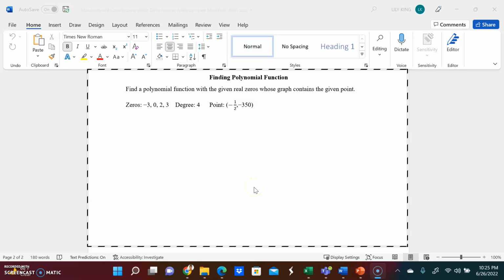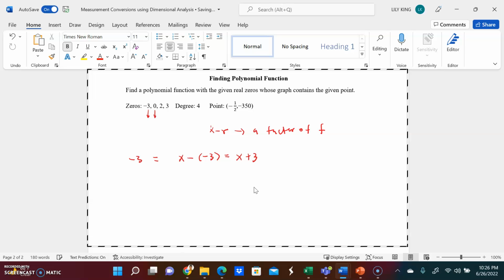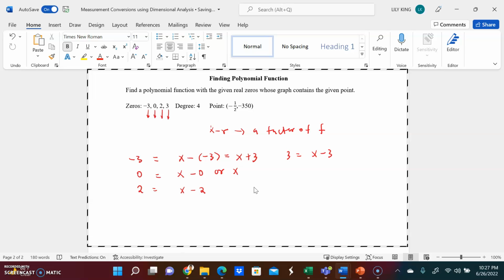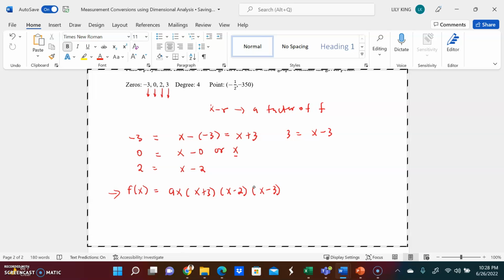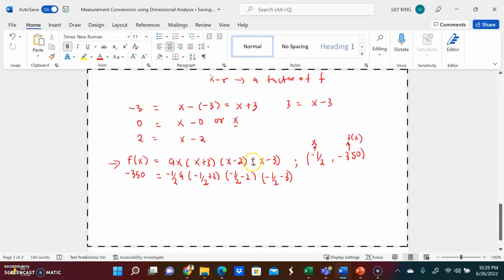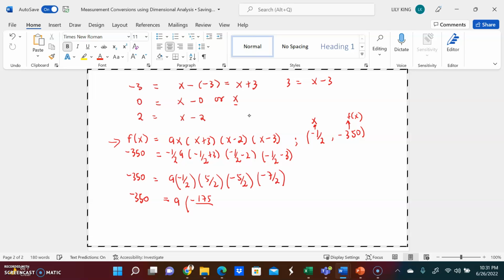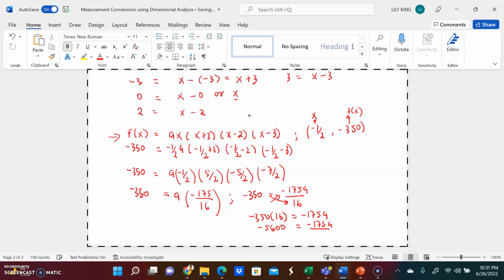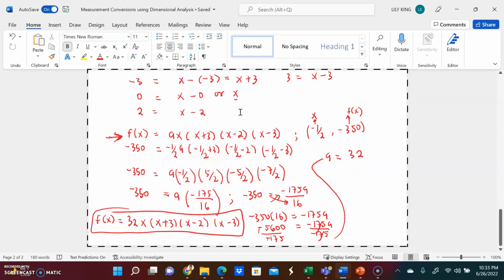Finding a Polynomial Function From its Real Zeros